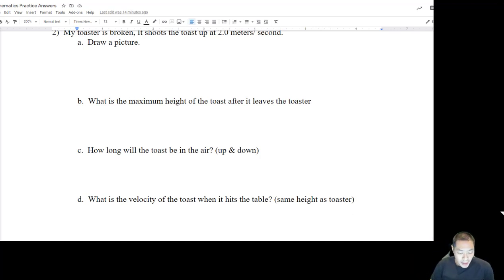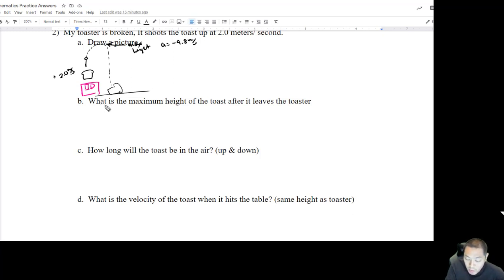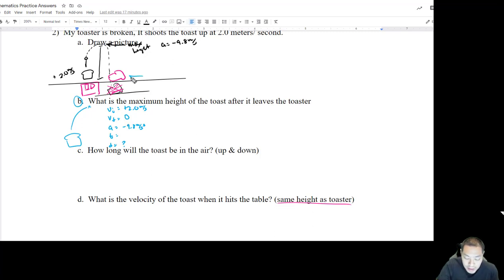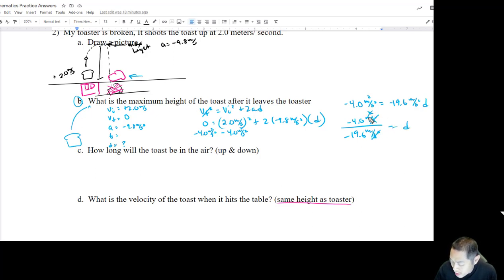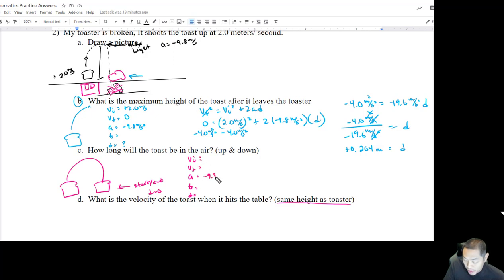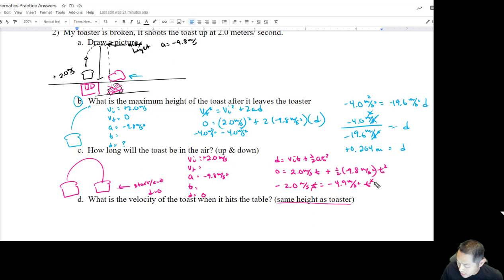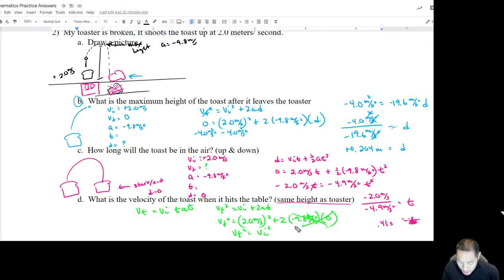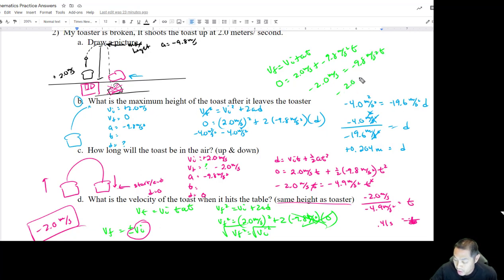Physics H Unit 1 Kinematic Practice 2